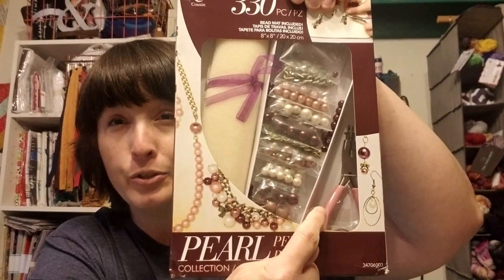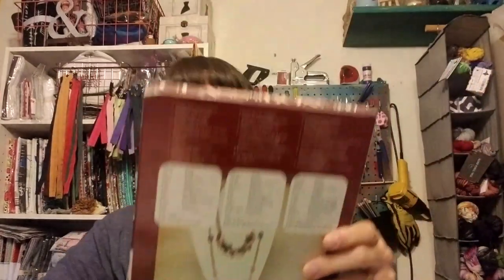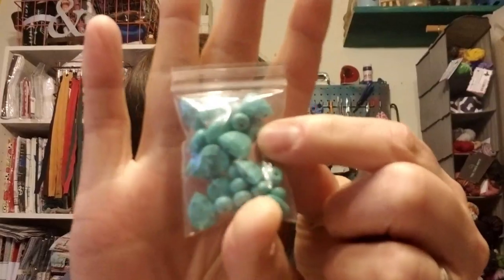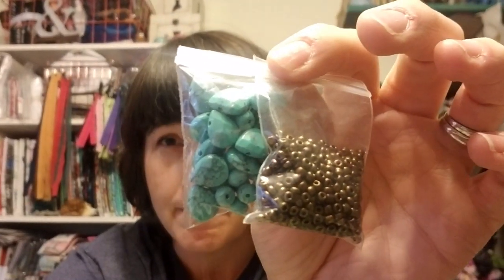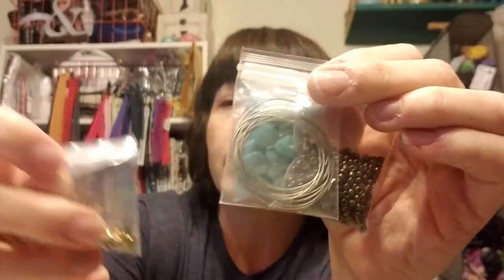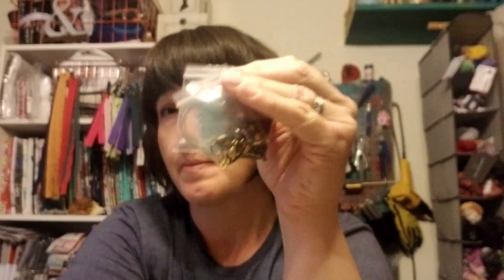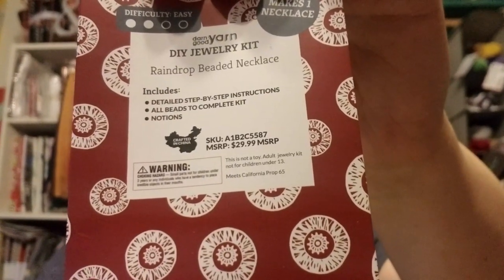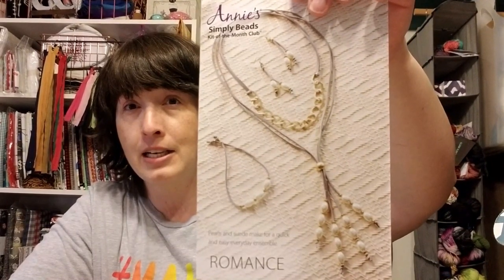Jewelry Kit Review - Annie's, Darn Good Yarn, & Mary Maxim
Annie's Simply Beads Kit-of-the-Month Club {$19.99 plus shipping}

Mary Maxim Jewelry Kit of the Month Club -
{$6.99 for 1st month, $12.99 each additional month, plus shipping}